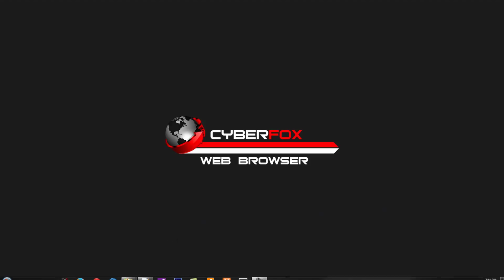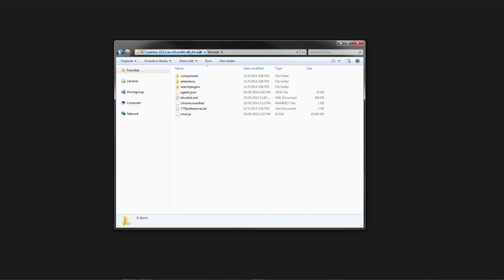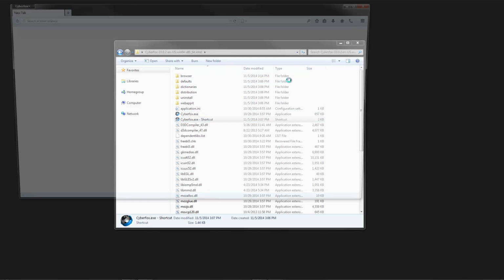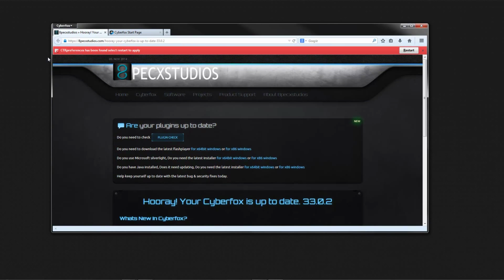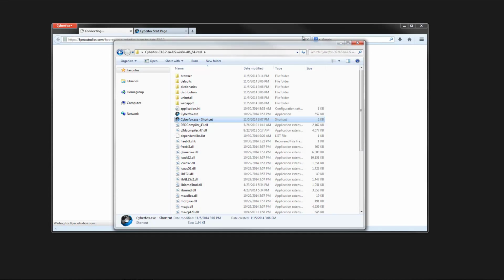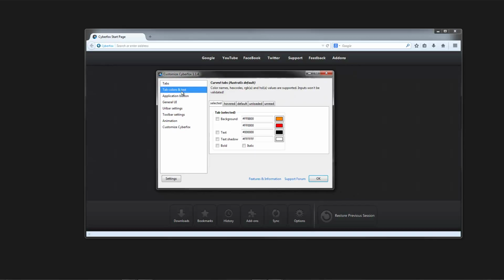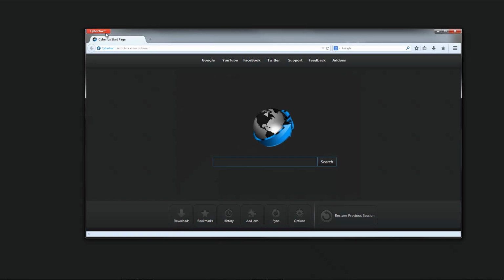CyberCTR 1 1 4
in version 1.1.3

New feature that allows users who install multiple copies of cyberfox across multiple computers with the same CyberCTR configuration file giving them all the same Pre-Styled GUI, Also the configuration
can be updated via updating the file.

How to use:
Simply customize cyberfox with CyberCTR then export the preferences to CTRpreferences.txt
Now place "CTRpreferences.txt" in to the install directory /browser folder (Example: "C:\Program Files\Cyberfox\Browser\CTRpreferences.txt")
Start the browser to load the configuration.
Works on installed, Portable and zipped versions.

To update simply replace the old "CTRpreferences.txt" with the new one.

Also great for when configuring new installs.

Current limitation , If changes or modifications are made while an active configuration file is present in /Browser folder then these change will be undone as it will reload the configuration file next startup, Great to prevent users accidentally reconfiguring CyberCTR.